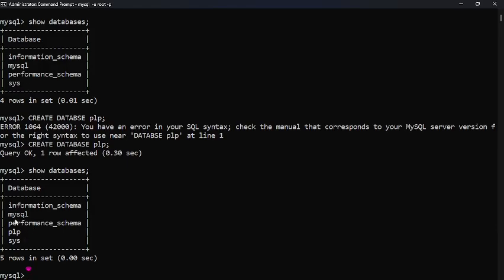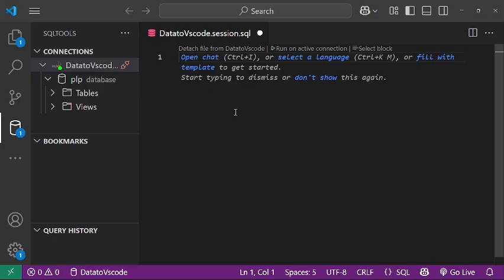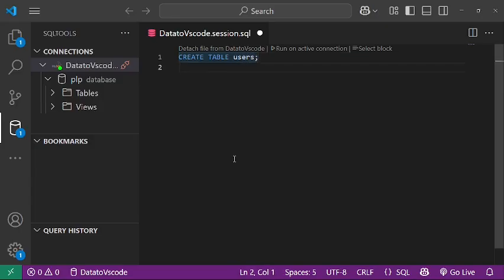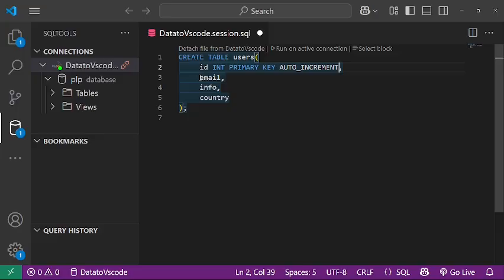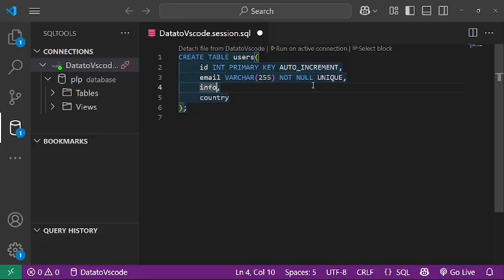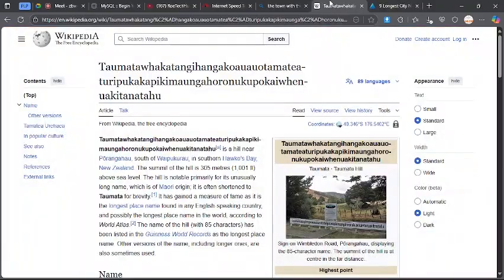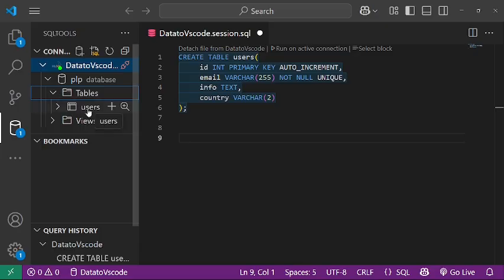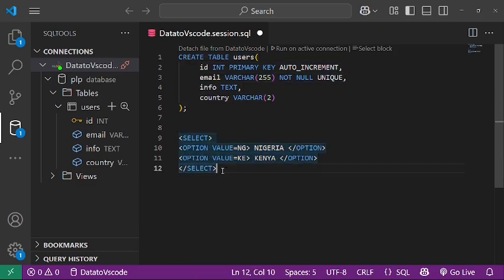MYSQL SETUP Install, Workbench, Server and connecting to VSCode PART 3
Focus on configuration. Add: “Here, we configure MySQL for local development and prepare it for smooth use with VS Code.

Learn how to set up MySQL from scratch, install the MySQL Server and Workbench, and connect everything to VS Code for database management.

In this tutorial series, I walk you step-by-step through installing MySQL, configuring your server, exploring the MySQL Workbench, and integrating it with Visual Studio Code for smooth database development. Whether you’re a beginner or looking to refresh your skills, this guide will help you get MySQL running in no time.

What you’ll learn:

Installing MySQL Server & Workbench

Understanding MySQL Server vs Workbench vs Shell

Configuring MySQL for local development

Connecting MySQL to VS Code

Tools used: MySQL Community Edition, MySQL Workbench, VS Code